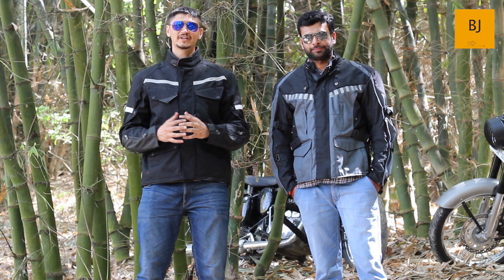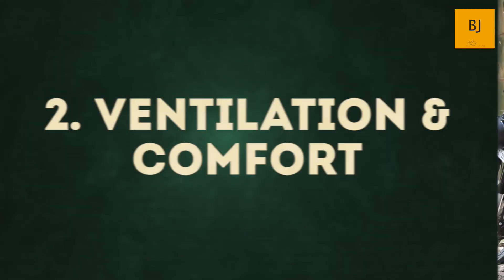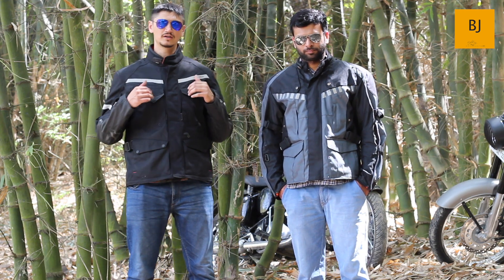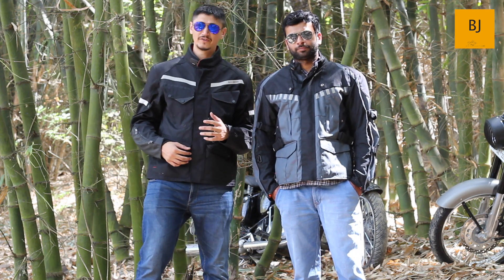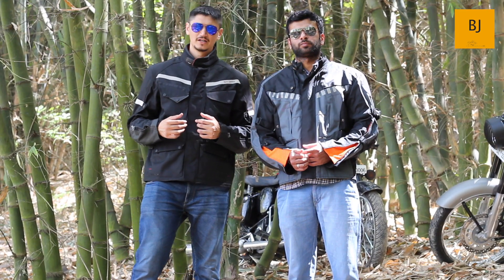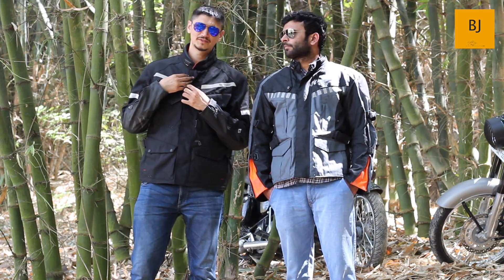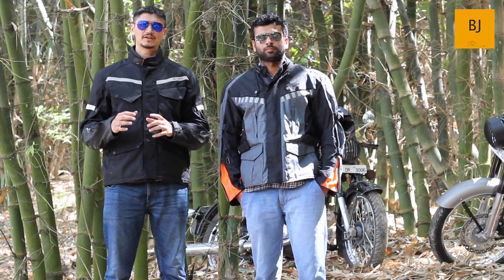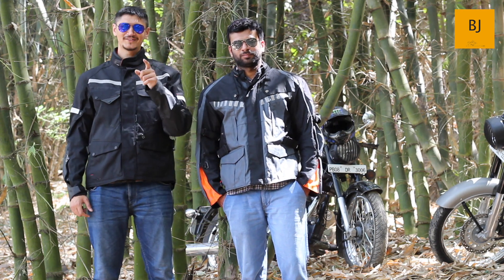Royal Enfield Darcha V/S Rynox Stealth Evo L2 Riding Jacket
In this video, we are comparing two top riding jackets.
1. Royal Enfield's Darcha riding jacket
2. Stealth Evo L2 riding jacket from Rynox